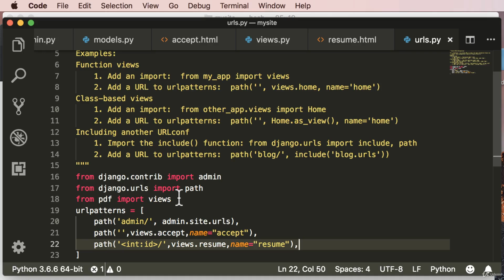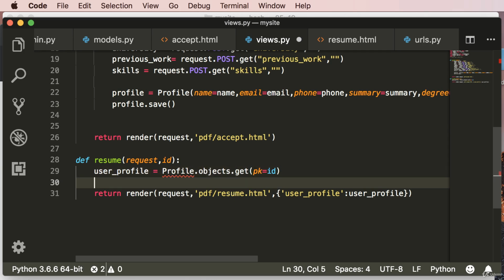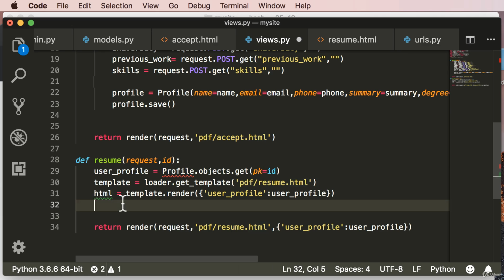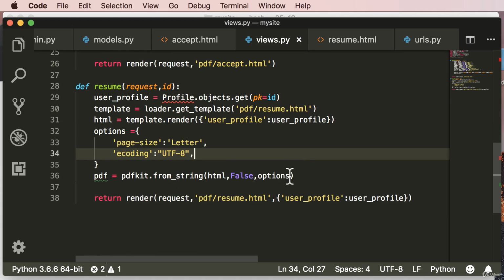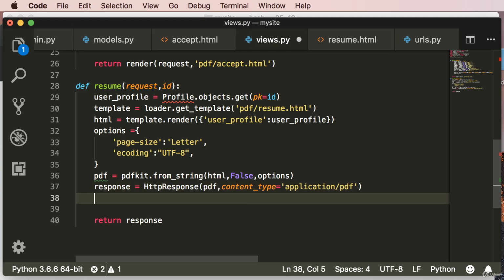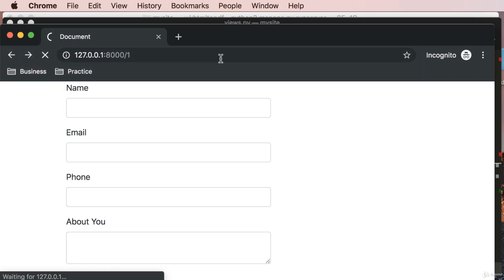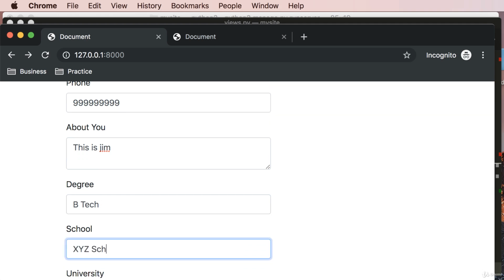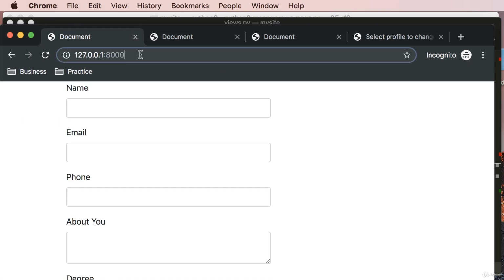010 Using PDFKITUdemyiIran